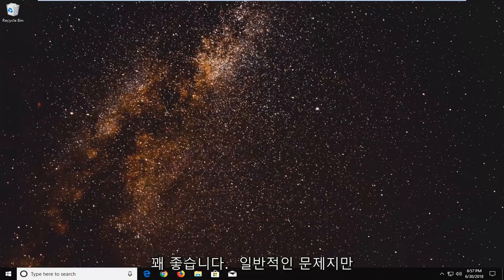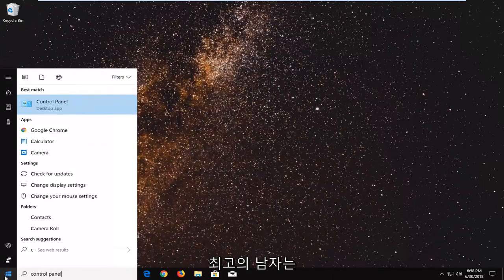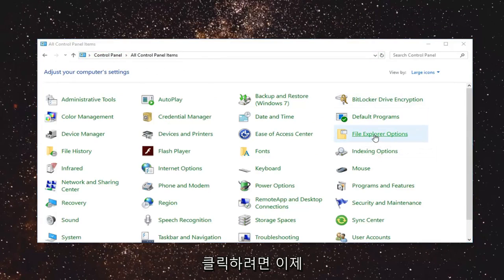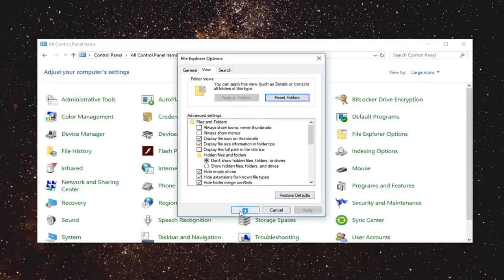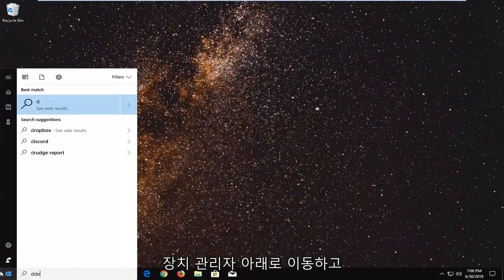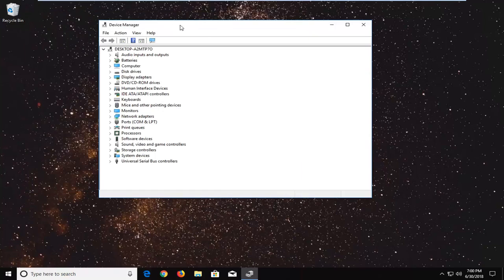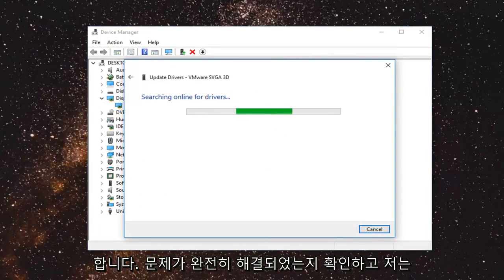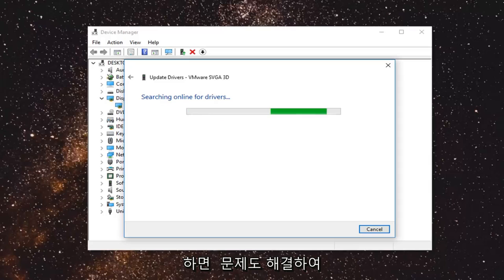Windows 호스트 프로세스 Rundll32이 작업을 중단했습니다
Windows 호스트 프로세스 RunDLL32가 작동을 멈췄습니다.

Rundll32는 32비트 DLL(동적 연결 라이브러리) 파일을 로드하고 실행하는 Windows 유틸리티입니다. 이러한 파일에는 데이터와 프로그램 코드가 포함되어 있으며 동시에 둘 이상의 Windows 프로그램에서 자주 사용됩니다. Rundll32가 작동을 멈췄다는 경고 메시지가 사무실 컴퓨터 중 하나에 표시되면 정확한 원인을 찾기 어려울 수 있습니다. 문제는 Rundll32 유틸리티, 손상된 DLL 또는 DLL을 호출하는 프로그램 중 하나일 수 있습니다. 다른 경우 범인은 Rundll32 유틸리티와 동일한 파일 이름을 사용하여 자신을 유효한 Windows 프로세스로 가장하는 맬웨어일 수 있습니다.

Rundll32.exe는 DLL을 실행하고 응용 프로그램에서 보다 효율적으로 사용할 수 있도록 해당 라이브러리를 메모리에 저장하는 프로세스입니다. 이 프로그램은 컴퓨터의 안정적이고 안전한 실행에 중요하므로 종료하면 안 됩니다. 특정 rundll.exe가 System32 폴더에 있는지 확인하고 확인하십시오. 그렇다면 합법적인 Microsoft 프로세스입니다. 그렇지 않으면 바이러스일 수 있습니다.